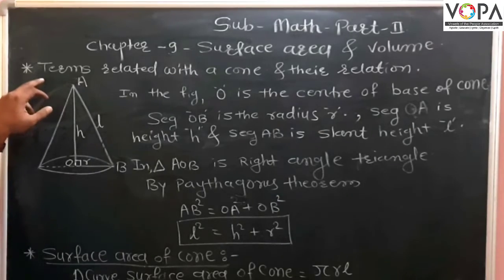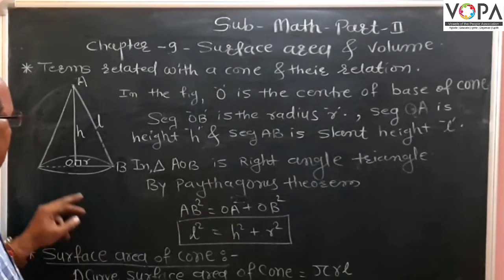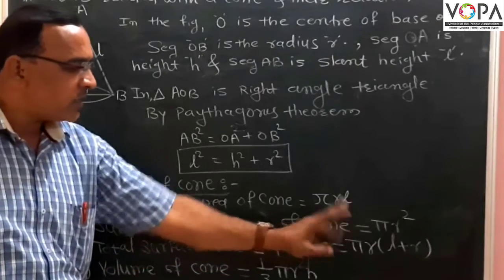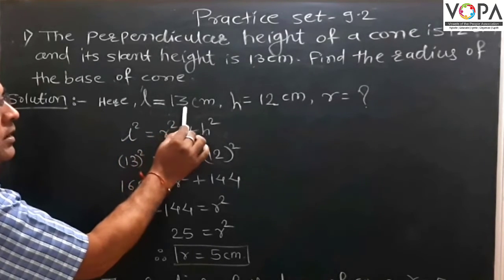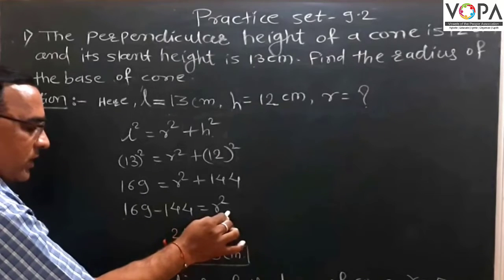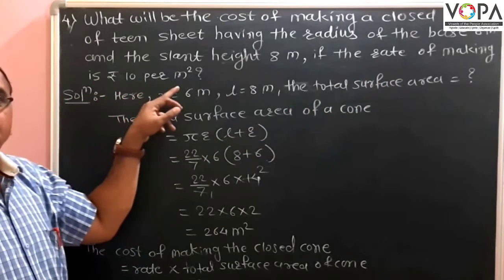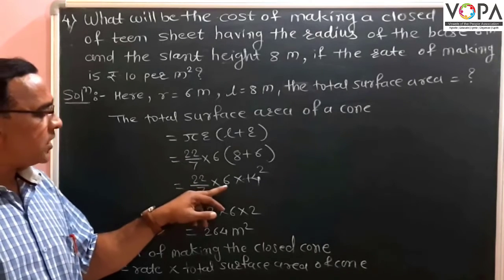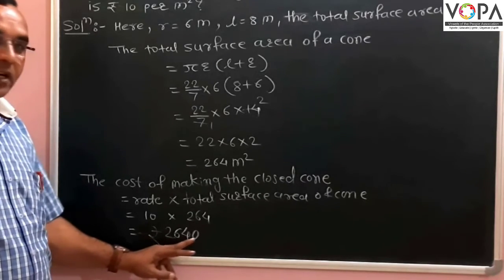9th | Semi | Math’s- 2 | Surface Area and Volume | V2 | V-School